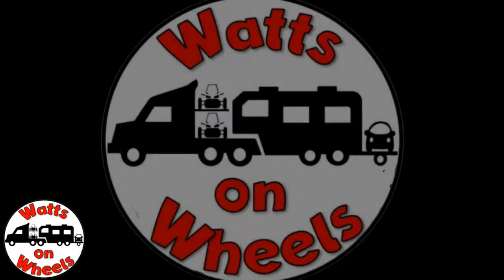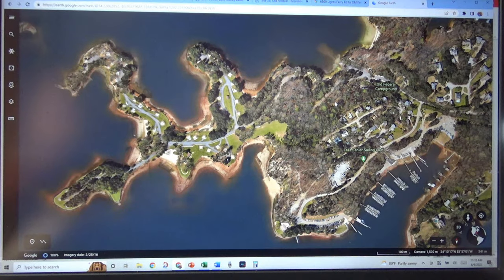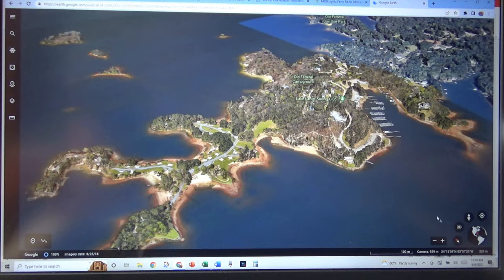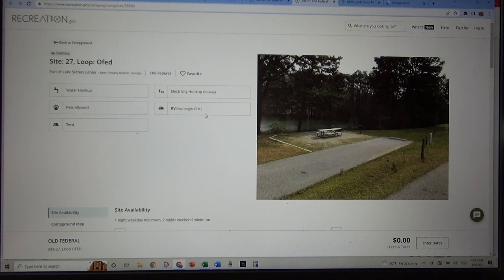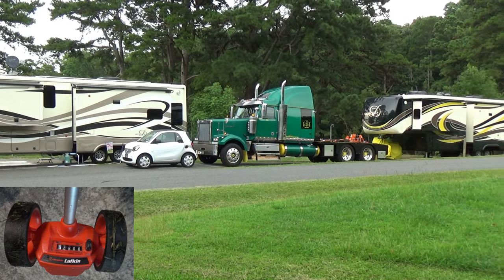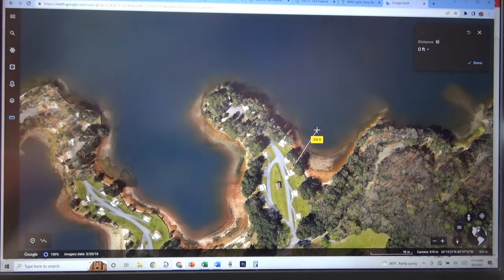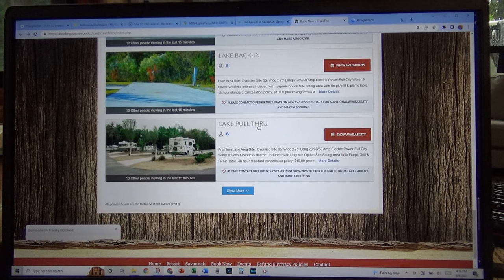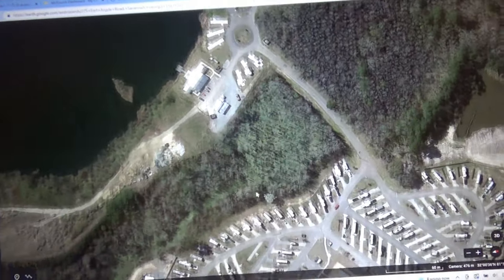🌎 Google Earth Tips for RVers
Are you familiar with a couple of tools that Google Earth offers for free?  Checkout what your site will look like in 3D and measure campsites to see if you will fit.  I use these tools all the time when I get ready to reserve campsites.  Good for RVs of any size.